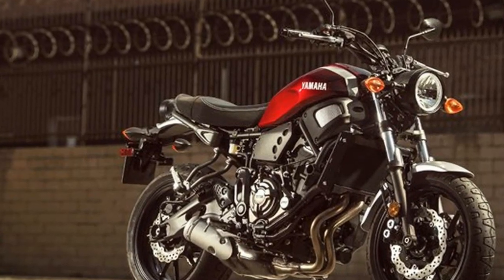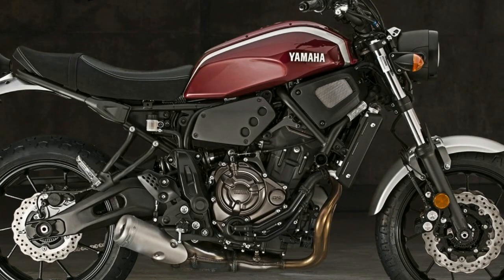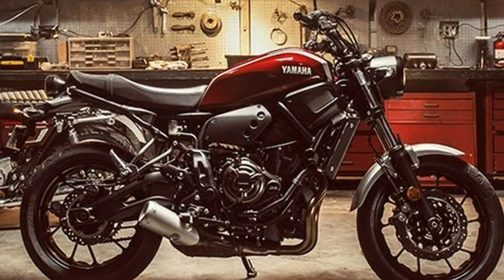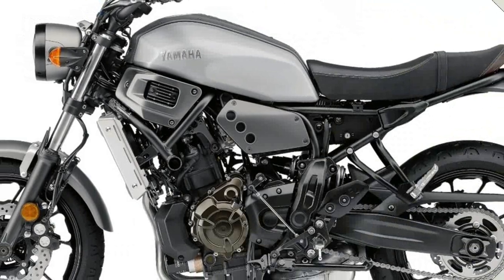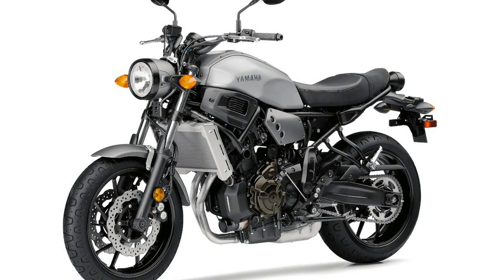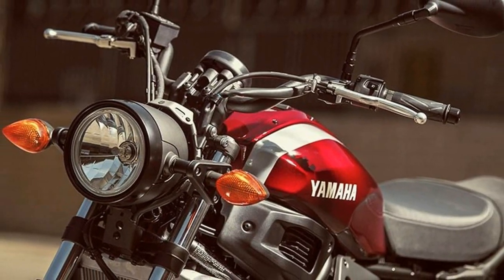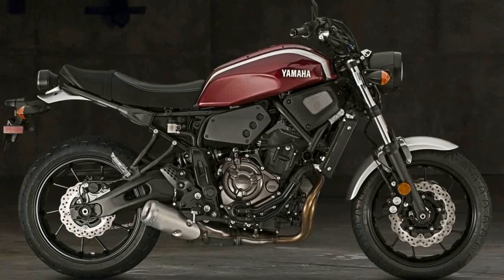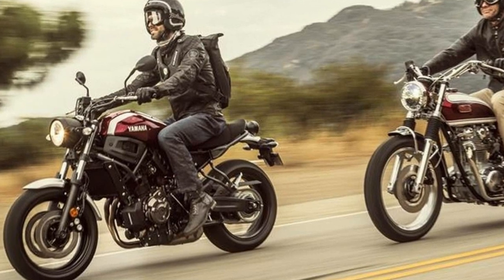WOW !!!2018 Yamaha XSR700 Price & Spec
WOW  !!!2018 Yamaha XSR700 Price & Spec - The clock on the wall says 8 a.m. as we spill out of a coffeehouse in downtown San Diego. Today’s route offers a taste of everything Southern California—rush-hour traffic, twisty canyons, and deserted desert—before circling back at the end of the day to the same corner shop. And with each passing mile, the 2018 Yamaha XSR700 looks even more impressive, especially to the hipster barista who complimented it while brewing my espresso

██████ GET DAILY UPDATES! NOW! ██████